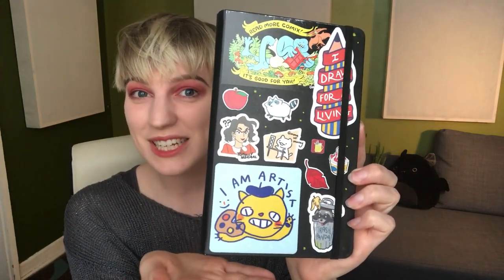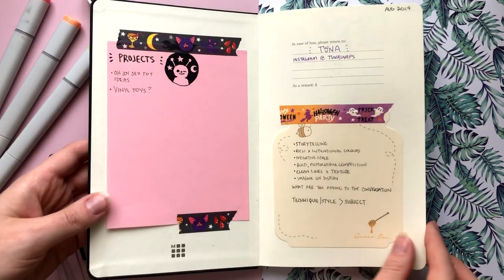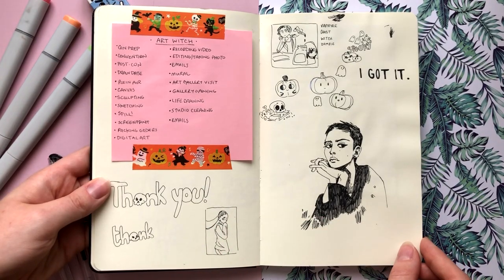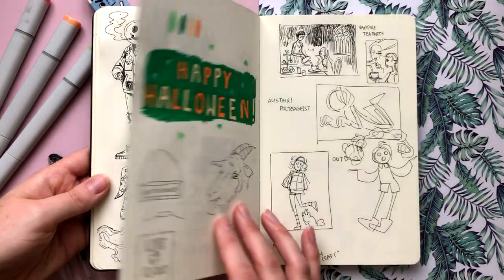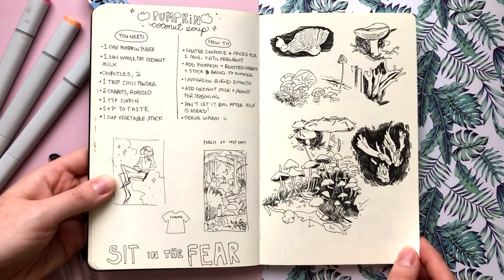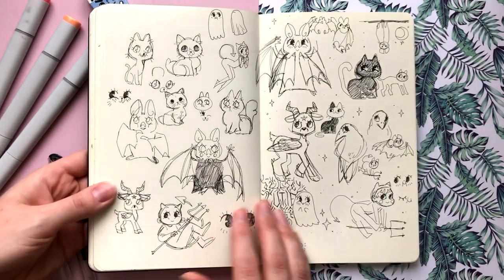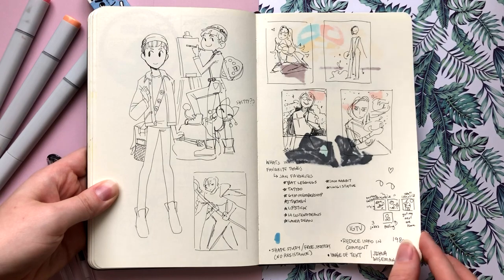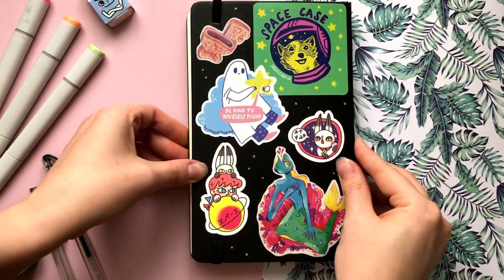ILLUSTRATOR SKETCHBOOK TOUR || how I use my sketchbook!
my next sketchbook tour! hope you enjoy!

TOOLS:
- Moleskine 5.5x8.5" sketchbook
- Pentel Hybrid Technica
- Pilot G-TEC-C4
- Copic Markers
- Acryla gouache (Turner, Holbein)
- Watercolour (ass't)
- Prismacolor Premier
- Prismacolor Col-Erase

STICKER CREDITS:
- 'Totally Normal' @LeslieHung
- 'I Am Artist'  @Leigh Ellexson
- 'BE KIND'  @The Sad Ghost Club
- 'Space Case' @jackieleeart
- Apple, Raccoon, Yogurt, Leaf  @Joy San